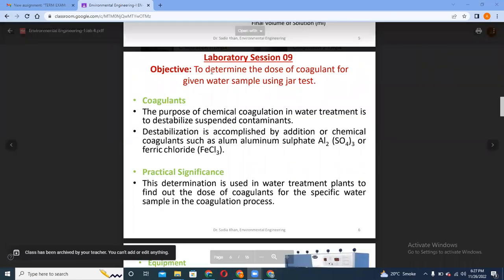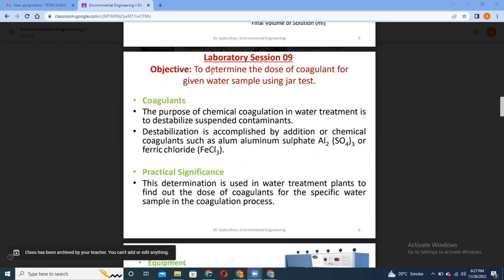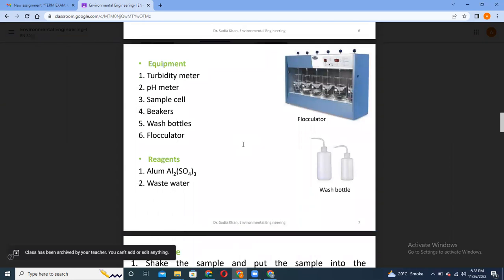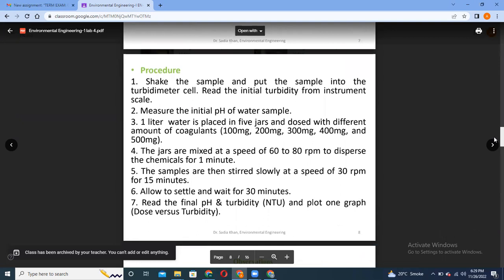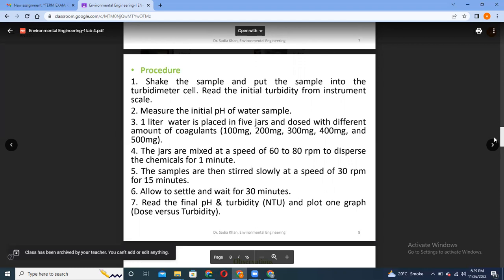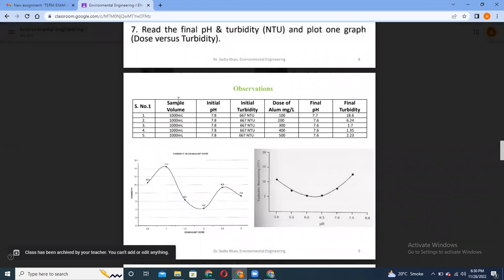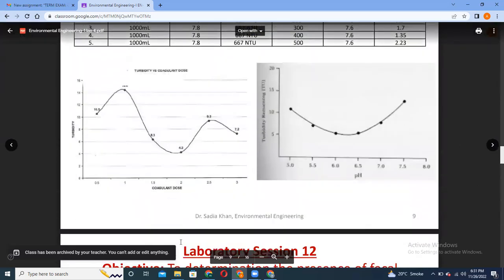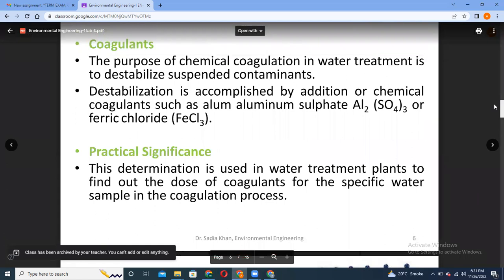EN LAB 9